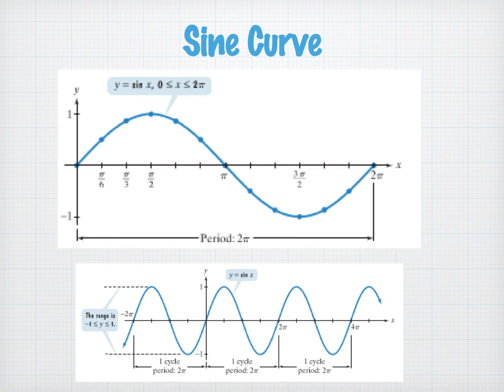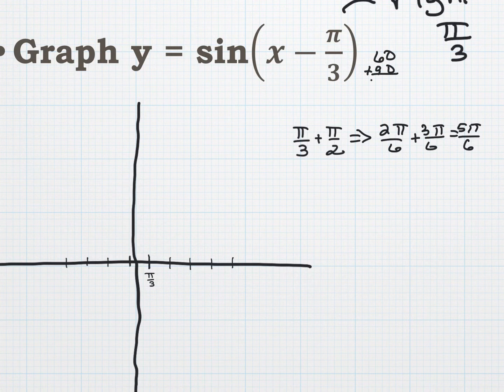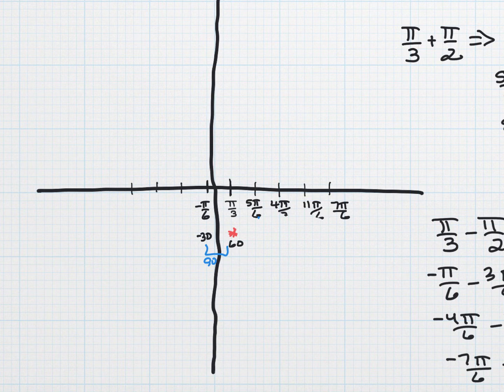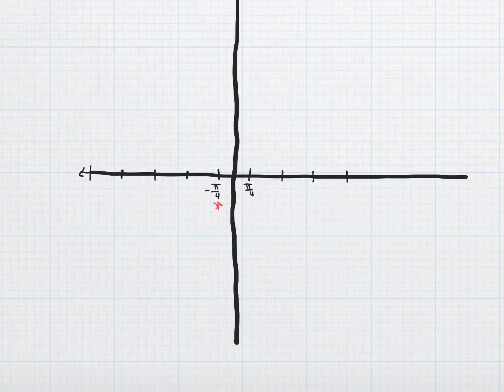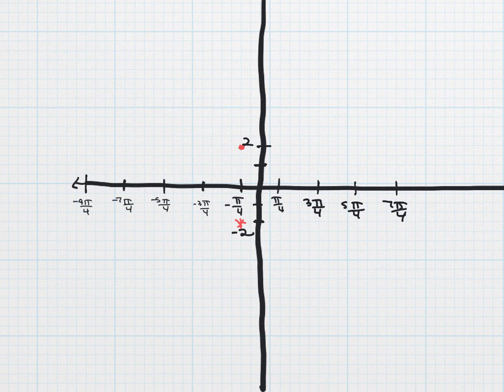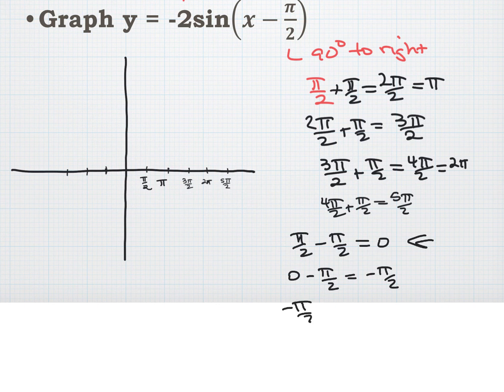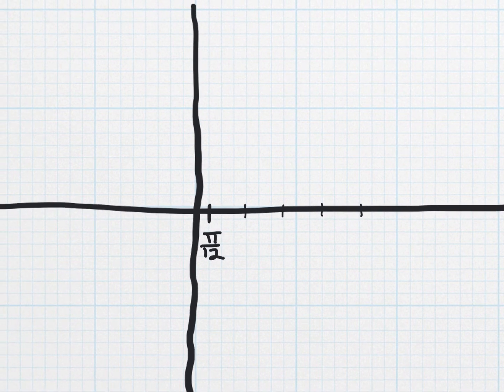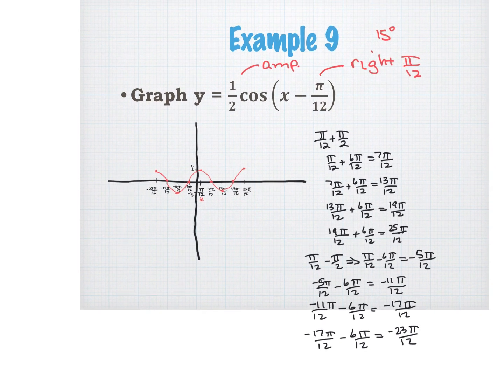3.18.21 6.4b_Graphs of Sine and Cosine Functions (part 2).mp4